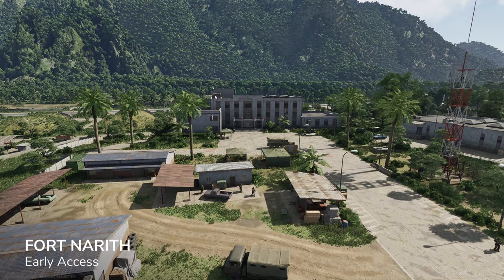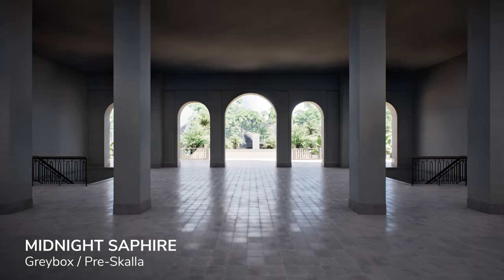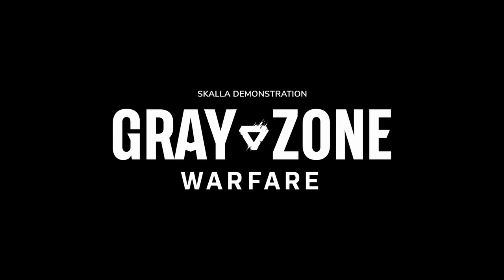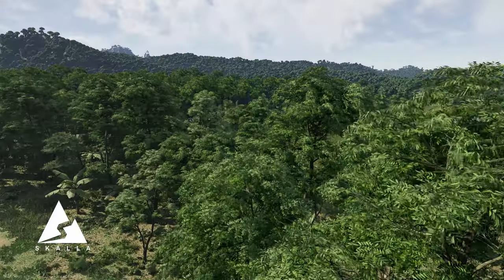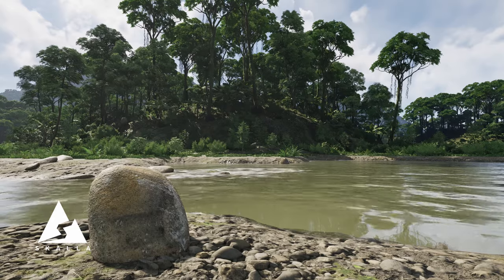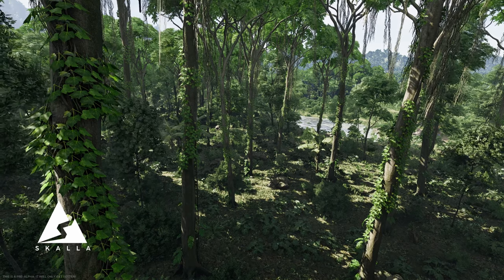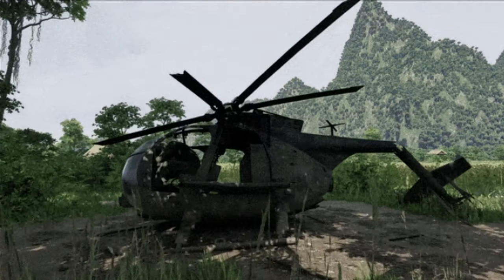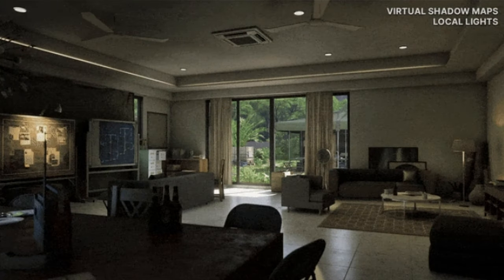Devlog 4 Update Gray Zone Warfare Tactical Shooter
gray zone warfare trailer gray zone warfare gameplay Gray Zone Warfare GrayZone Warfare grayzone tactical games gzw new extraction shooter extraction shooters hunt showdown level zero extraction looter shooter tactical turn based games tactical games 2024 hell let loose squad gameplay

If you have any Gray Zone Warfare clips and would like them to be in an up coming video send them to the address bellow. Clips can be funny moments, bugs, descovered POIs etc.